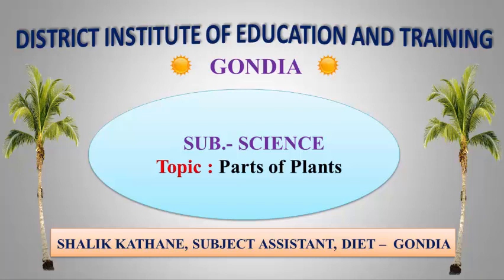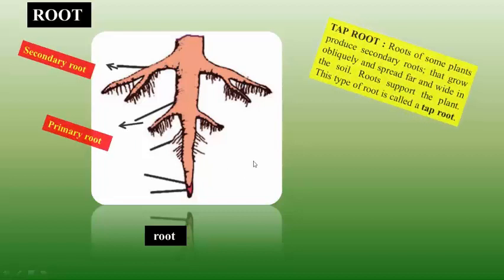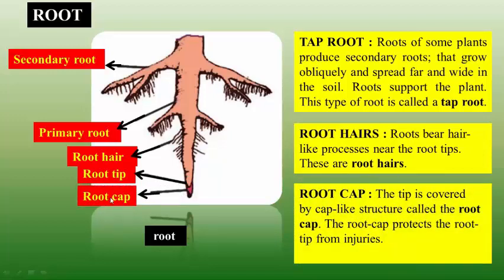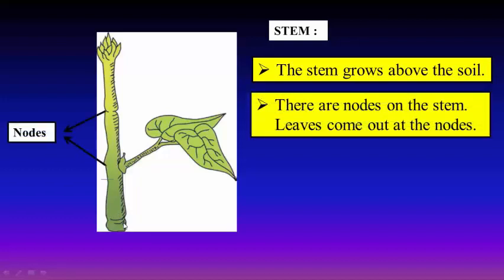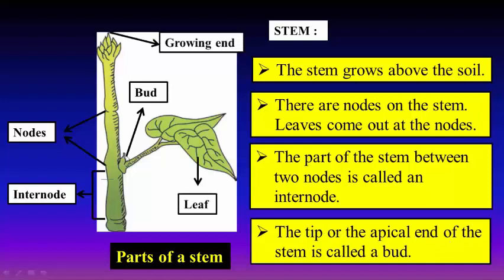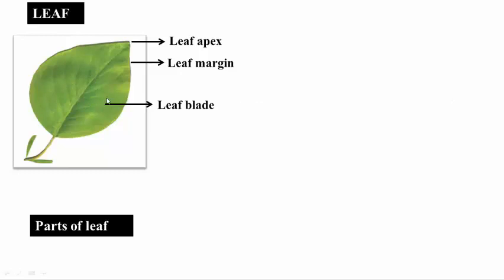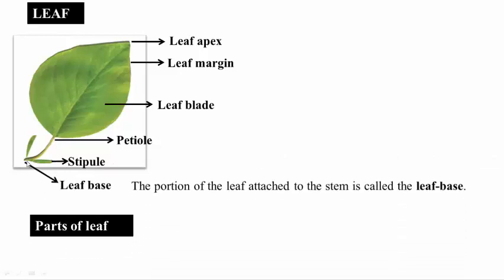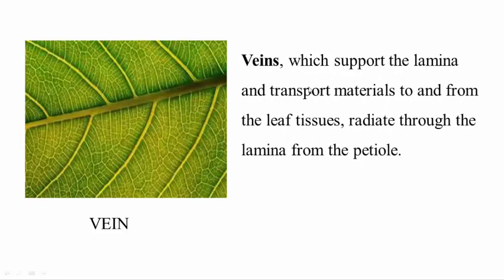Std-5 - 7-Sub Science- Parts of plant -BY SHALIK KATHANE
DIET GONDIA-Std-5 - 7-Sub Science- Parts of plant